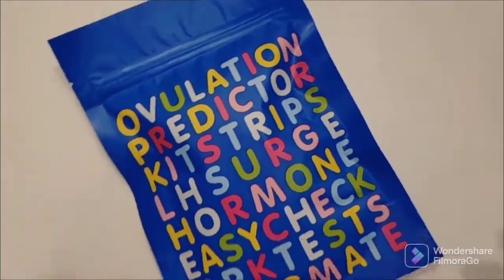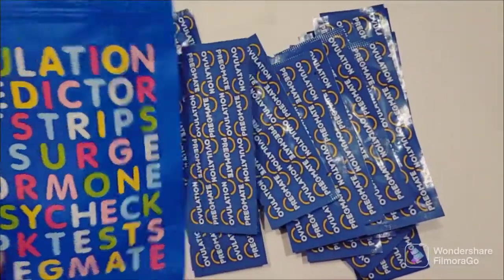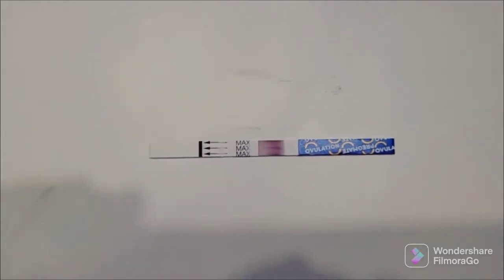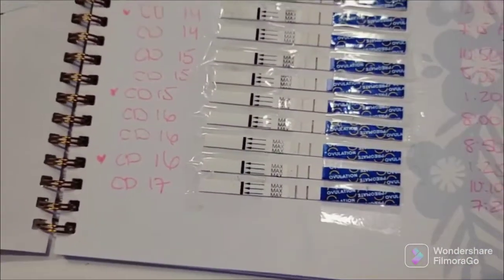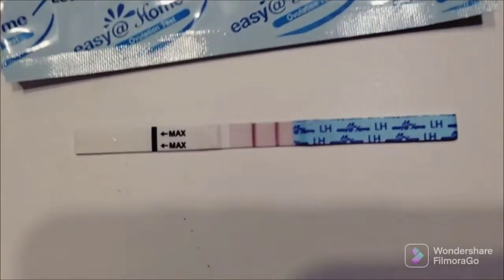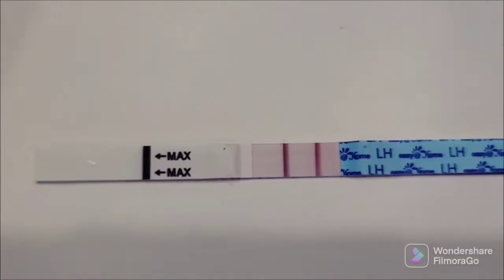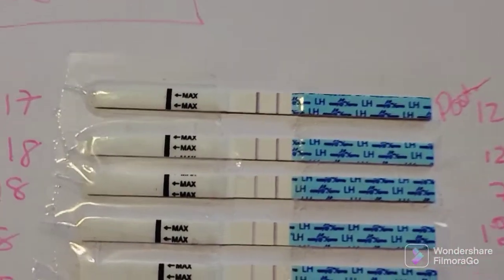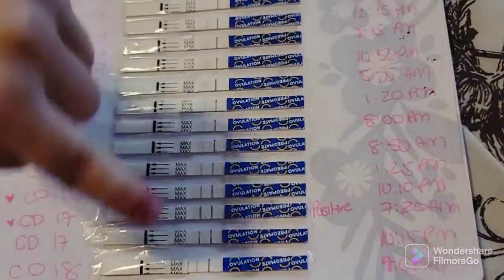Finally hit peak!! Now we wait 2 weeks! Trying to Concieve baby #3